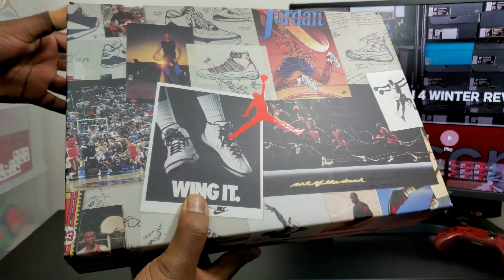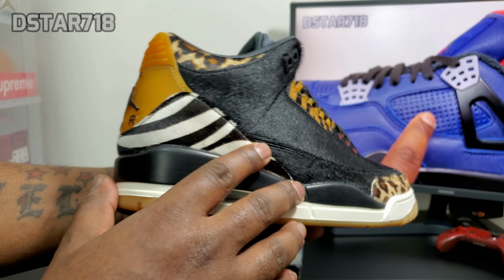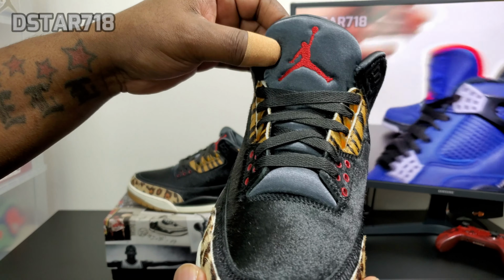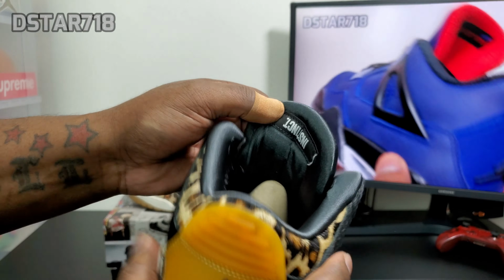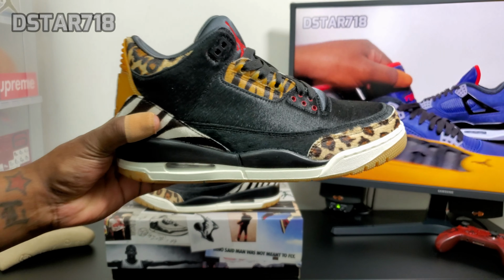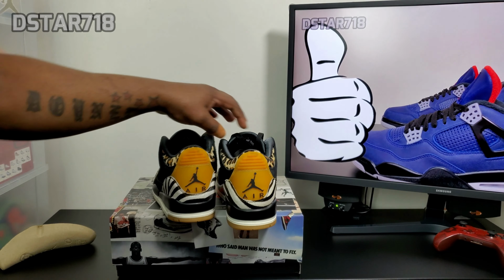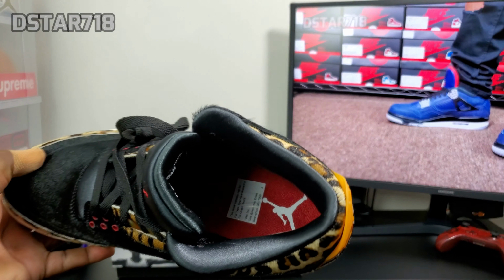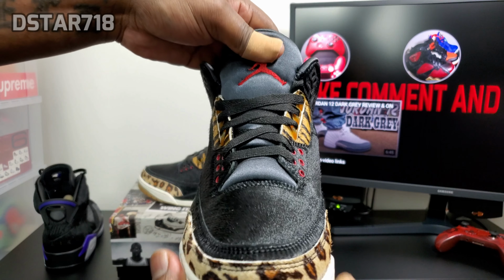AIR JORDAN 3 ANIMAL INSTINCT REVIEW & ON FEET